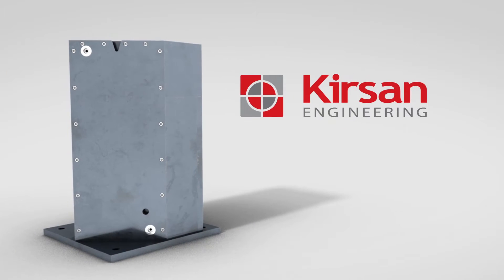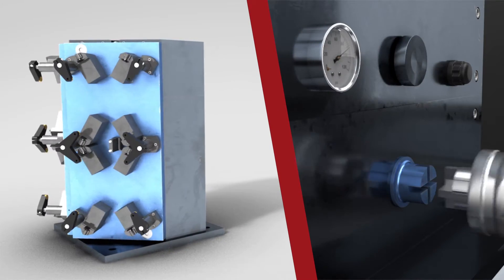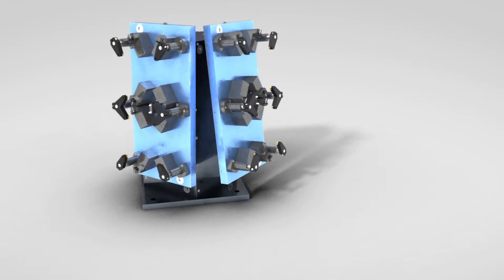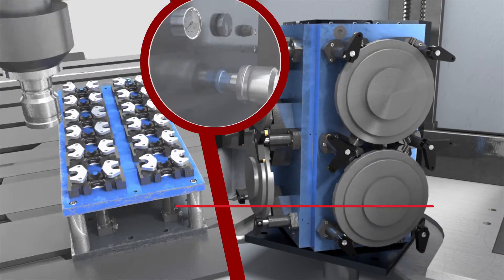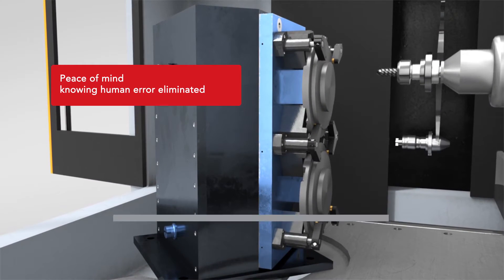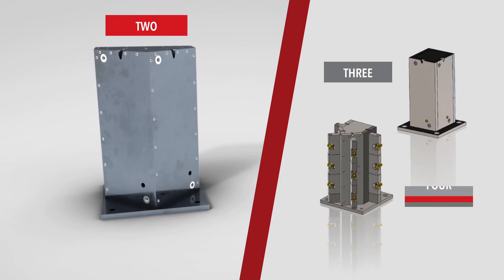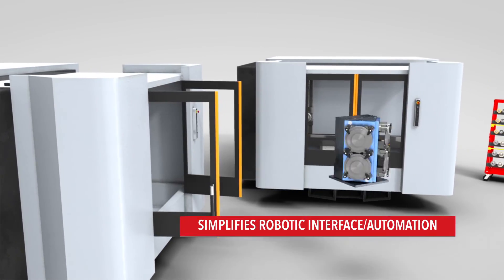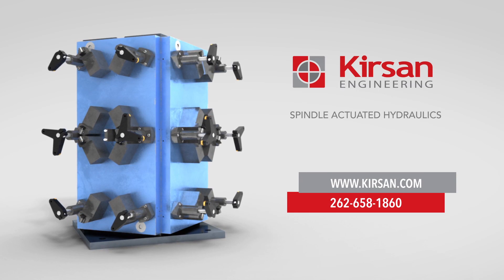Kirsan's Spindle Actuated Hydraulics for CNC Machinery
This animated video presentation was produced by Suite Imagery LLC to demonstrate the spindle actuated hydraulics unit from Kirsan Engineering in Pleasant Prairie, WI.  The S.A.H. system reduces time, cost and errors in the CNC Manufacturing process and eliminates the need of human intervention.  Each S.A.H. unit houses an internal hydraulic pump, valves and a reservoir, which equates to less equipment to be maintained.  This unit also simplifies robotic interface / automation and offers measurable productivity advantages above and beyond traditional filtering systems.  For more information about Kirsan's Spindle Actuated Hydraulics System for your CNC machine,

For more information on Suite Imagery's production services for animated video productions for machinery, manufacturing and material handling industries,